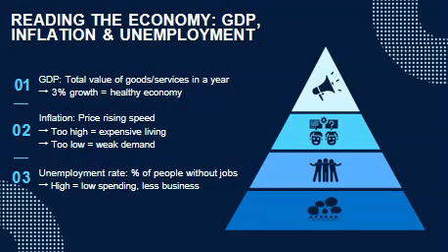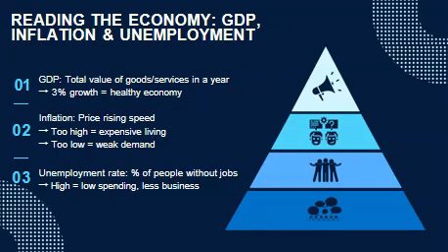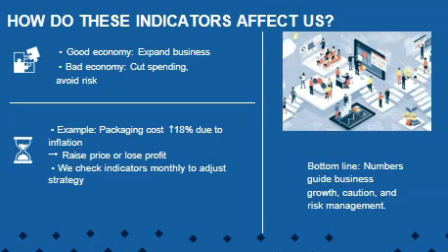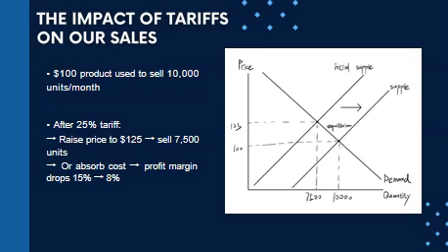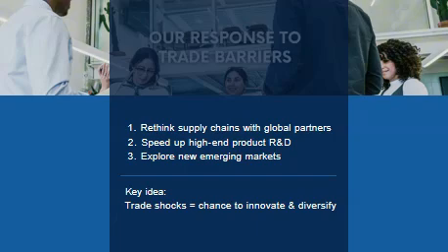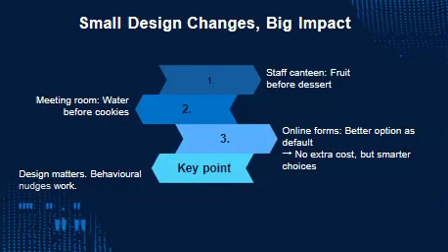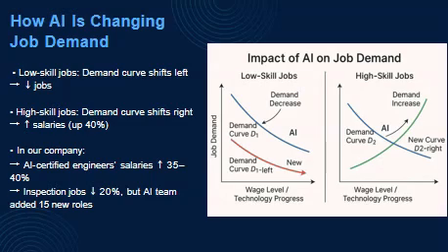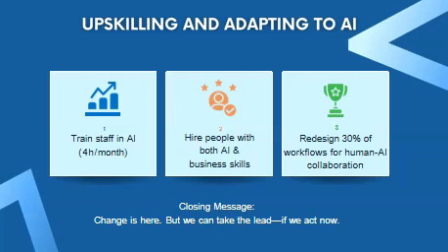Ding Jiaxin 2563 A3